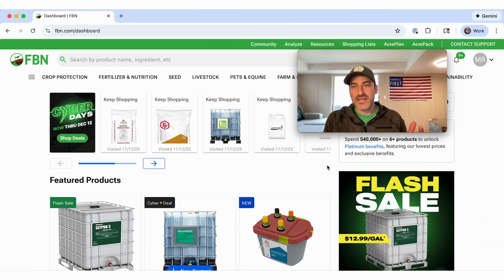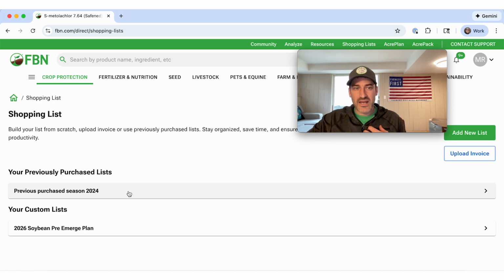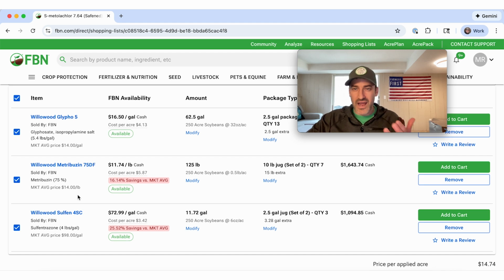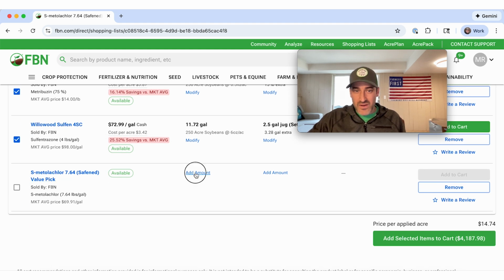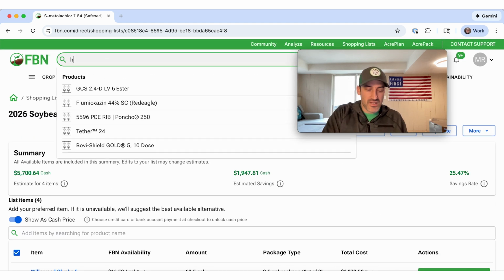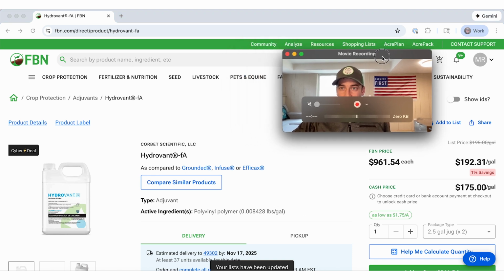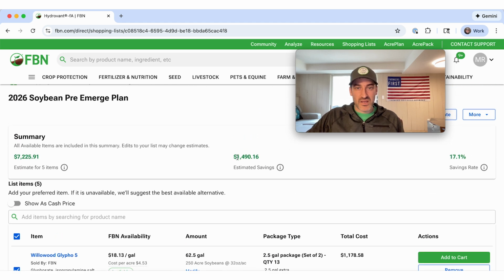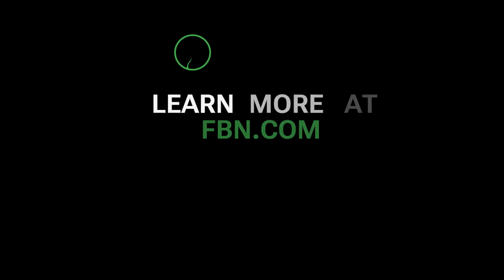How to Use FBN Shopping Lists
There's no better tool to keep track of what products, rates, crops, acres you want to use for next year's chem program than FBN's Shopping Lists tool. Dr. Mitch Roth, FBN Regional Agronomist, walks you through how to find the free tool to make your chem selection and purchase process even easier for next season. Visit FBN.com to use the Shopping List tool.

What Can I Do with FBN Shopping Lists?
- Create a shopping list of products that you can order from directly
- View products you’ve purchased over the past two crop years with the option to purchase them again
- Upload past invoices to automatically create a shopping list with custom suggestions
- Share your shopping lists with others to invite collaboration and receive consultation on your input purchase plans